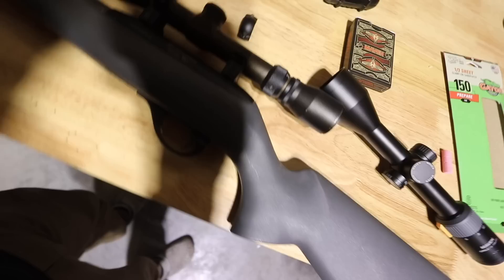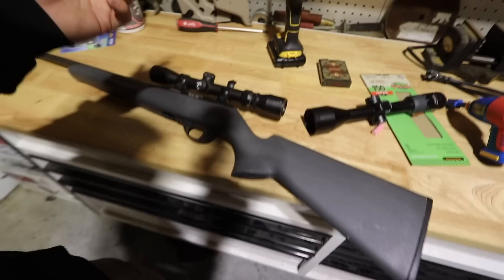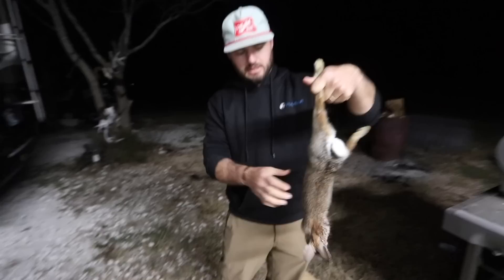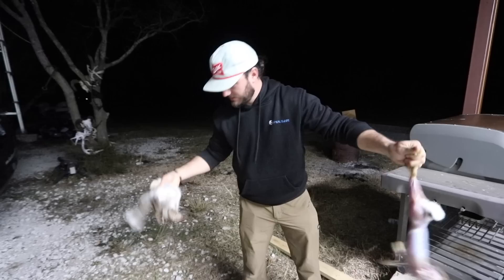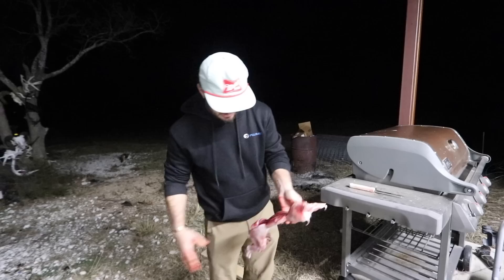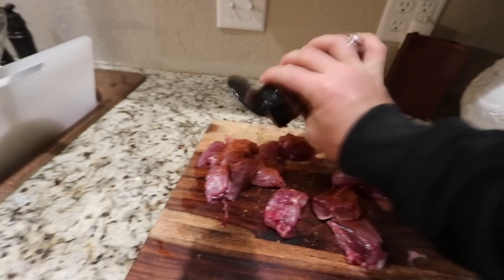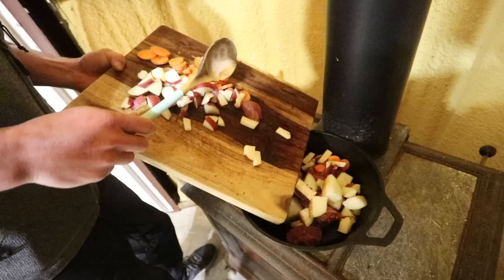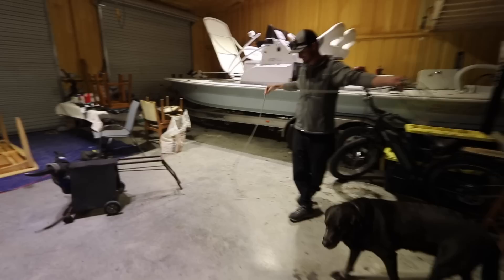Rabbit Hunting For Dinner (Catch Clean Cook) Cooking On The Wood Stove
BOOK A TRIP WITH NIGHT STALKER GUIDE SERVICE: (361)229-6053